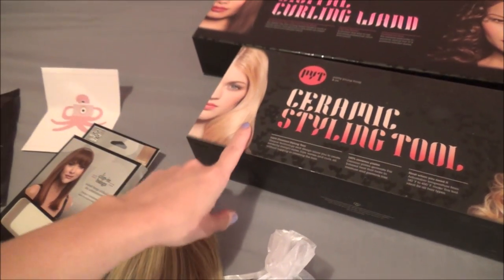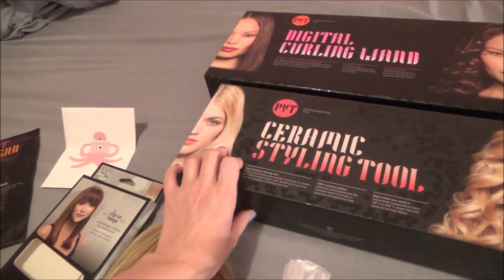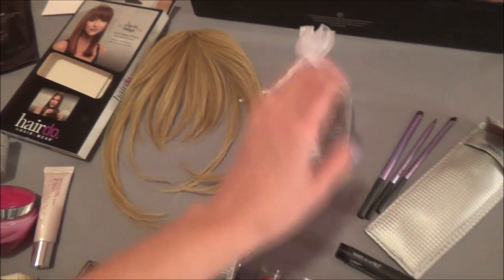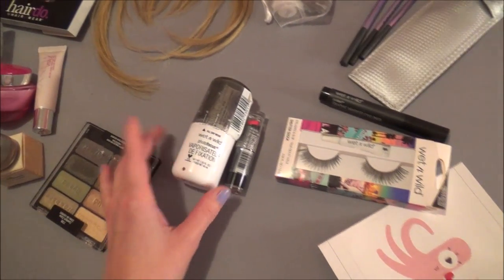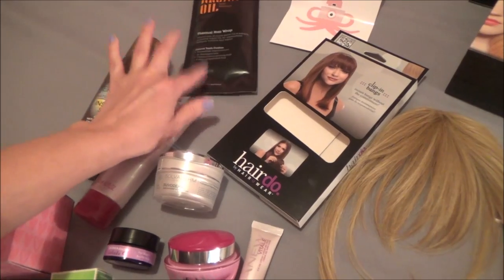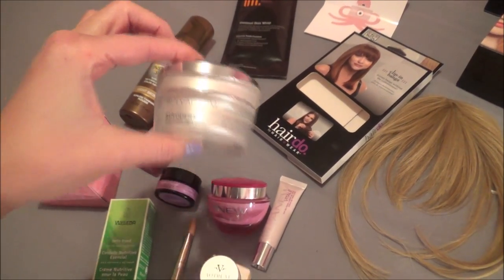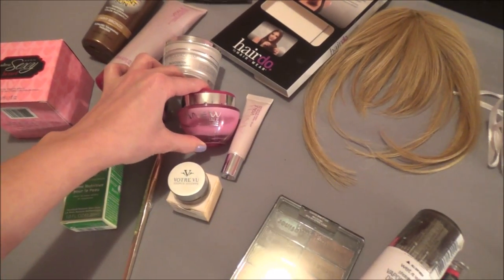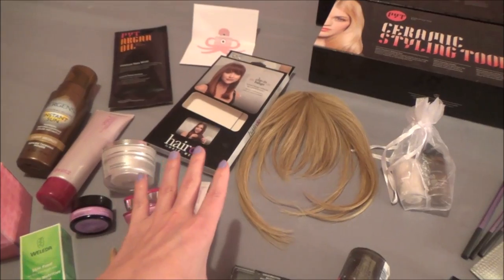How To Get FREE STUFF (beauty products!) | LadyLuckTutorials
Everything you see in this video, i received for free.. From P.Y.T products, to avon, wet & wild, + so much more.. (some items werent even shown!)
YOU PICK the products you want to receive/review.

The customer service is GREAT. And you get emails every other day notifying you that there has been NEW ITEMS added to the free store! Getting free stuff has never been easier! THE ONLY thing they ask you to do mainly is "record a review video" and that's it.. It's so easy.. And Free. Yay!

I wasnt paid for this video. I wasnt "ASKED" to make this video.
I made this video on my own. My own idea. I did receive all of these products for free.. From Octoly.. Which was mentioned throughout this entire video.

HOW TO GET FREE STUFF, FREE STUFF, FREE BEAUTY PRODUCTS, OCTOLY FREE STORE